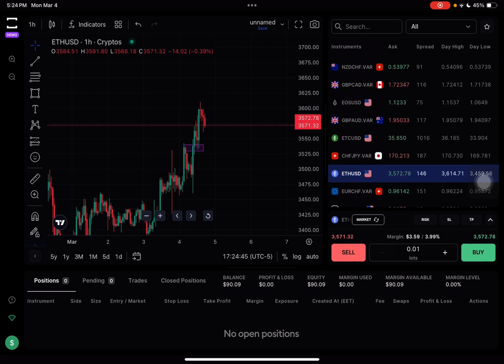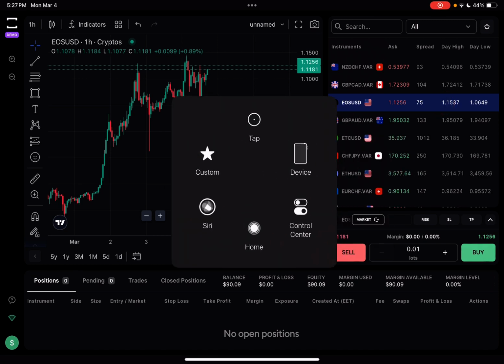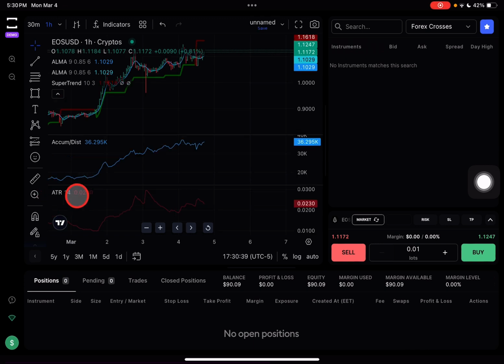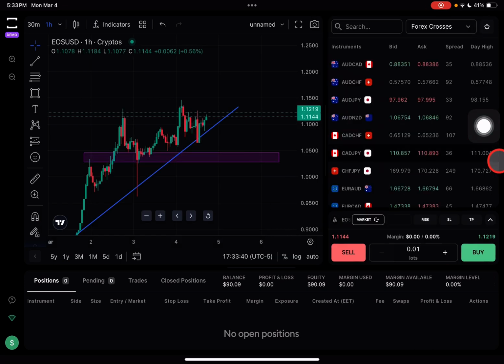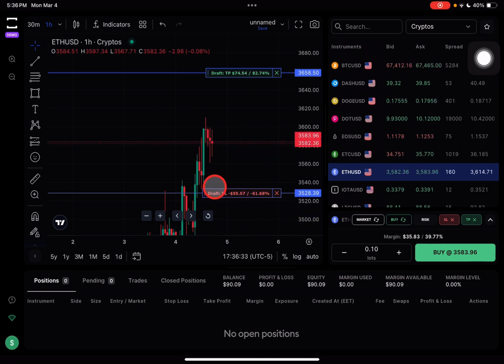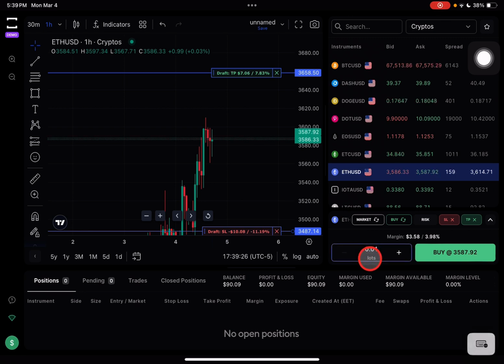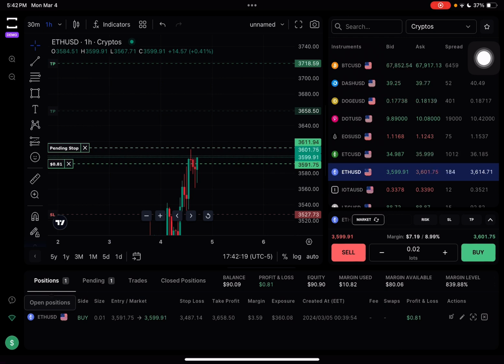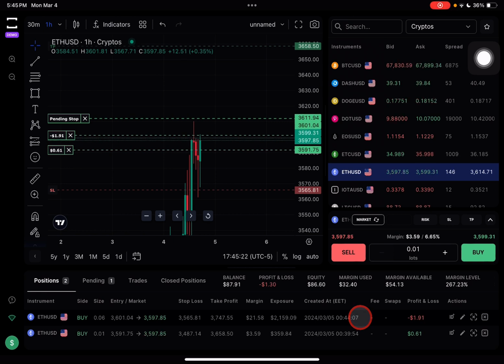TRADELOCKER IN-DEPTH TUTORIAL | METATRADER 4/5 ALTERNATIVE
For all US clients trading in the FOREX Market. Alot of brokers and prop firms can no longer use Metatrader 4/5. Here is one of the alternatives to Metatrader 4/5, TRADELOCKER! In-depth Tutorial